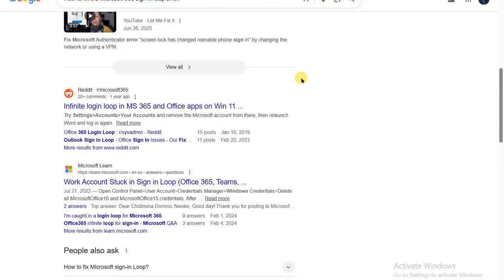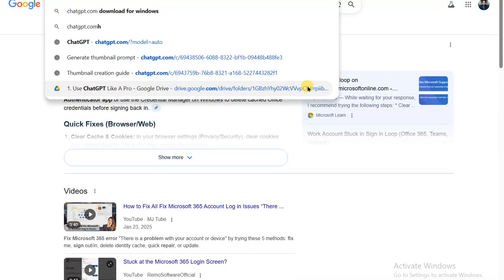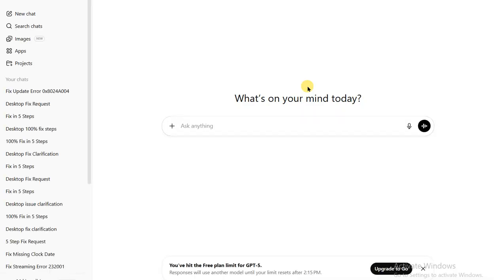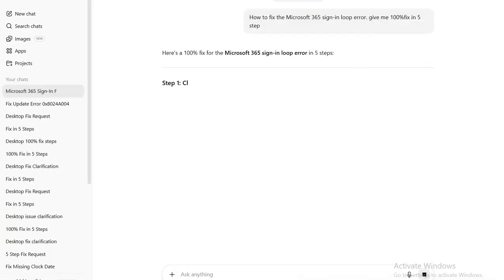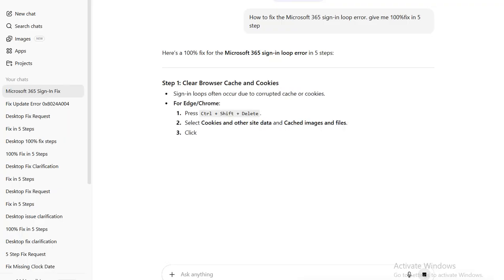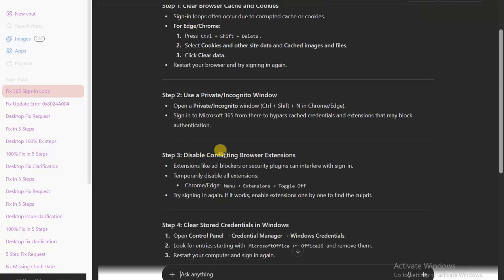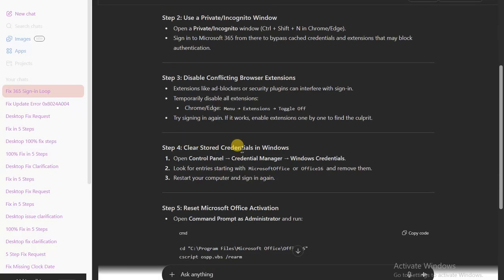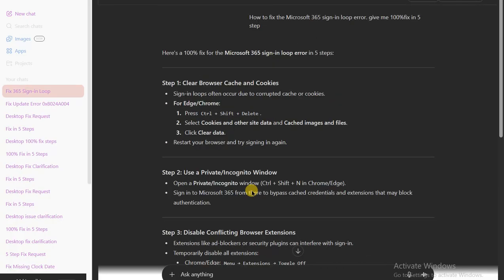How to fix the Microsoft 365 sign in loop error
Tired of being trapped in the Microsoft 365 sign-in loop on your Windows PC or Mac? This comprehensive guide is designed to break that frustrating cycle. We’ll walk you through effective solutions to overcome repeated login prompts and restore your access to essential Office applications like Outlook, Word, Excel, and Teams. Say goodbye to the endless credential requests and hello to seamless productivity!

Inside this guide, you'll discover straightforward fixes to get you back into your Microsoft 365 account quickly and securely.

Key takeaways:
   Resolving the persistent Microsoft 365 login loop.
   Troubleshooting repeated sign-in prompts across Office apps.
   Steps to clear cached credentials and refresh your Office activation.
   Repairing your Office installation for a fresh start.
   Ensuring your Microsoft 365 account is properly configured.